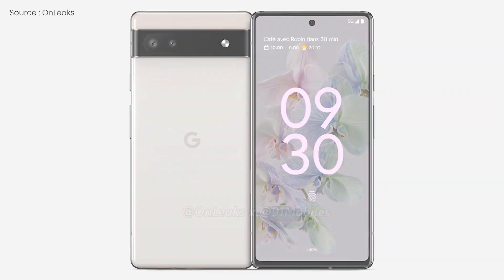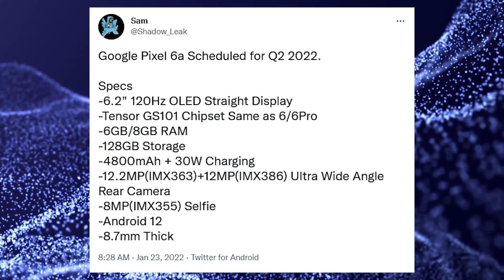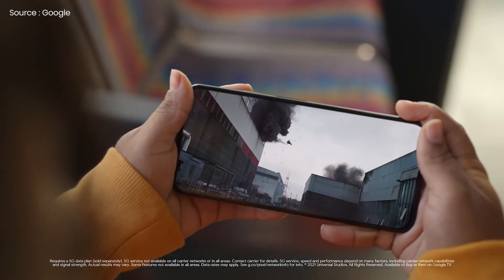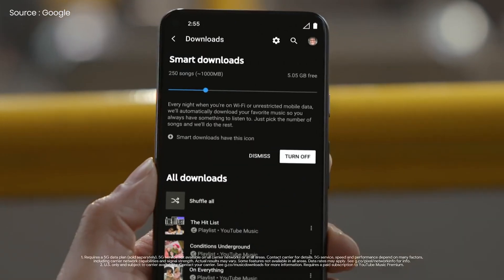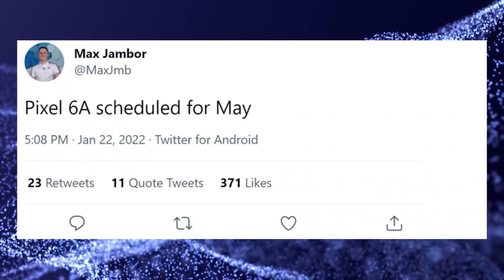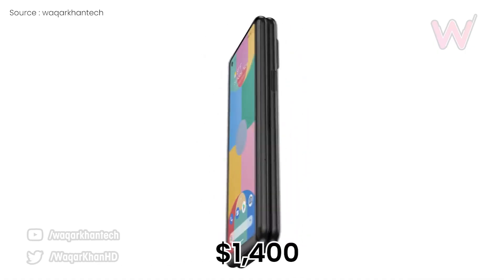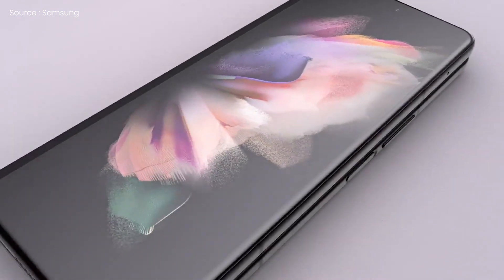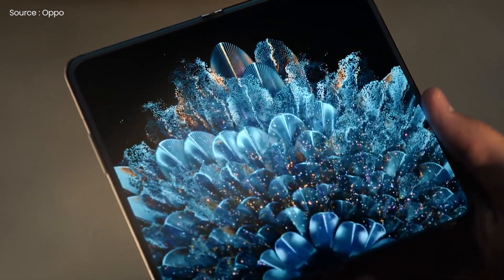Google Pixel 6a – This is Great!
The Google Pixel 6a is expected to hit shelves in a few months and several specifications for the device have now been released by @Shadow Leak, some of which have already previously been leaked. The Pixel 6a will be equipped with three Sony cameras: the IMX355, IMX363, and IMX386, and in a nutshell, the device will mix cameras from the Pixel 5 and Pixel 6 series, with Google refusing to give up the IMX363 sensor.